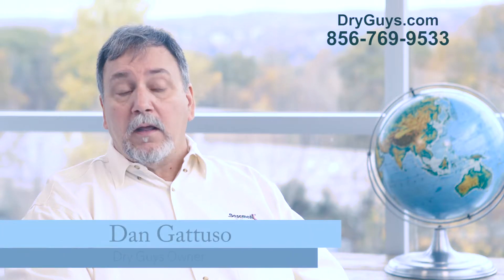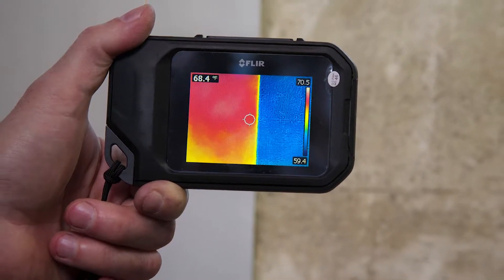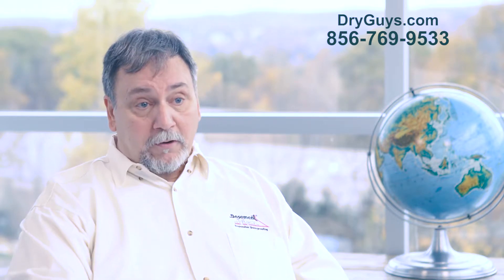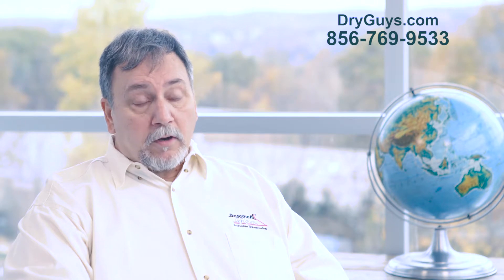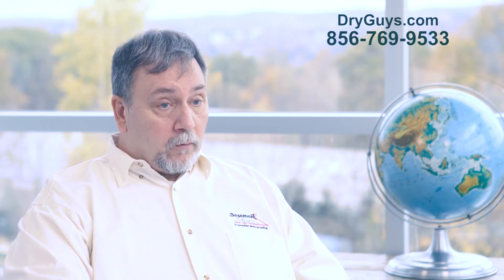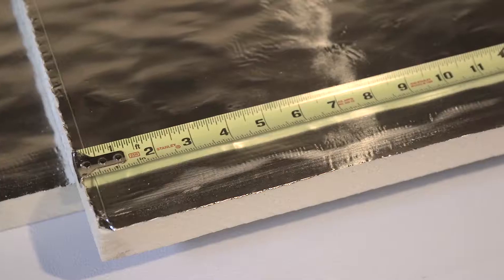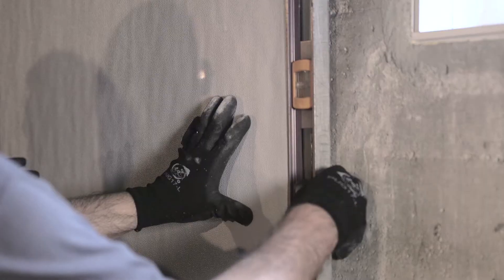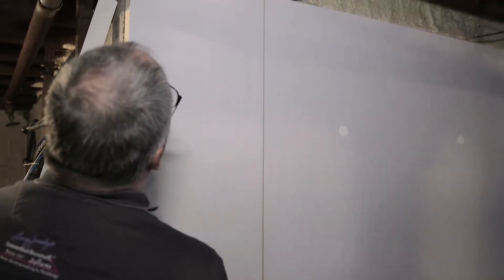🐊How to Insulate a Basement (SAVE ENERGY!) - Best Insulation Product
How can you stop heat loss in your basement? What really IS the best way to go about insulating a basement?

Dan Gattuso shares some energy saving tips by teaching you how to properly insulate your basement. Our patented Foamax insulation will help you save money on your electric bill! After watching the video, you'll see why Foamax is a good way to insulate your basement walls.

Interview with Dan:
"People don't understand just how much heat is lost through the basement and through the rim joist. We use FLIR cameras that show the heat loss in the house. It's amazing how much heat is lost through the basement. This is my industry and I was shocked when I started learning all this stuff. Especially up in the joist bays."

"Remember your joist bays- up where your floor joists meet your sill plate at the top of your foundation- that's where 60% of your heat loss is, in a foundation, in your basement. This can all be captured by installing products even like our BrightWall which is a vinyl vapor barrier, a vinyl paneling. But that has an R1 value, so that stops 50% of the heat loss. We can use products like ZenWall, which is about an R4 value and it stops quite a bit of that heat loss. We use SilverGlo quite a bit in crawl spaces. But in a basement, we have a great product we've been using- it's just thrilling to see how well this works- it's called Foamax."

"Honestly, the Foamax, that's where it's at. That pretty much stops all your heat loss. Foamax is an insulation that we can put right onto the wall, very similar to the SilverGlo, only it has a white finish to it. It is also fire rated so it can be left exposed in your basement. Again, you have all of the benefits of the SilverGlo with the Foamax."

"Foamax is a polyisocyanurate foam. Say that one three times fast!  It's a closed cell foam which means it wont absorb any water, and it's high density, the R-value is incredible per inch. It has a foil back on the back of it that goes against the damp foundation. Remember, cold draws heat to itself, so as the heat comes through your floor into your basement, along with what equipment generates like your hot water heater, all of that is just being sucked through the foundation into the thermal mass of the soil and out into the air itself. So Foamax and Foamax up in the joist bays is a phenomenal way of saving huge amounts of energy year by year."